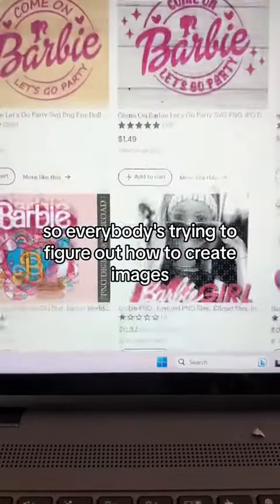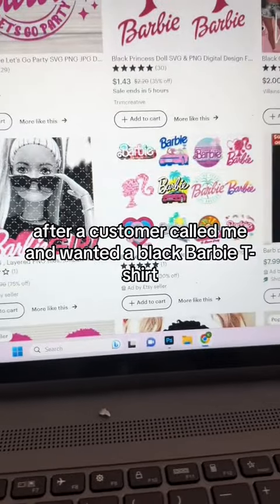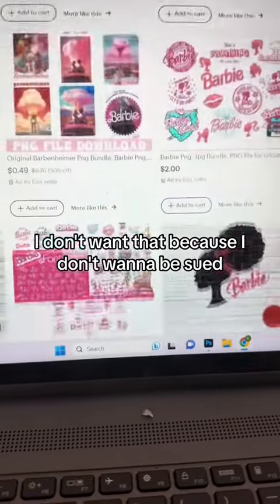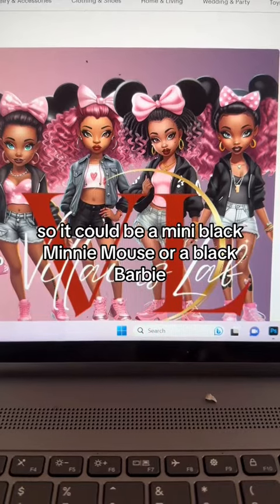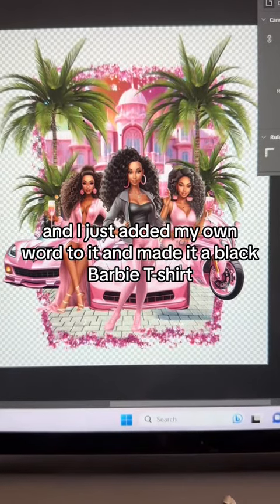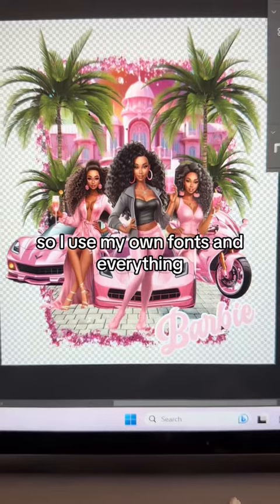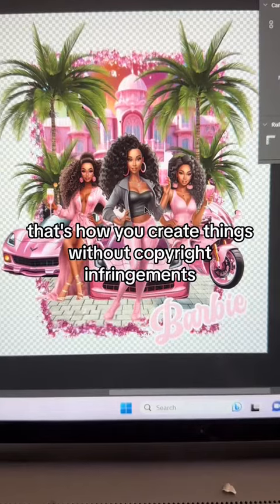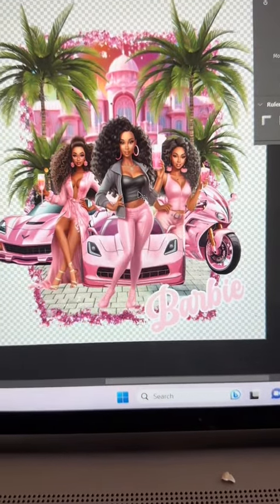Creating images so you won't infringe on copyrights or trademark laws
Creating images so you won't infringe on copyrights or trademark laws tshirtbusiness tshirtprinting dtf vinyl @tshirtladykim @tshirthelp